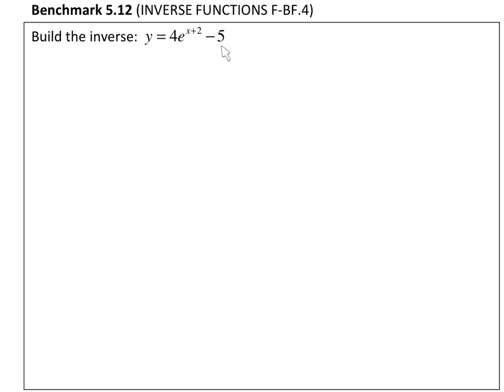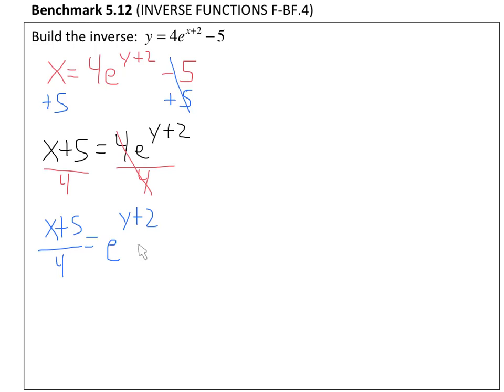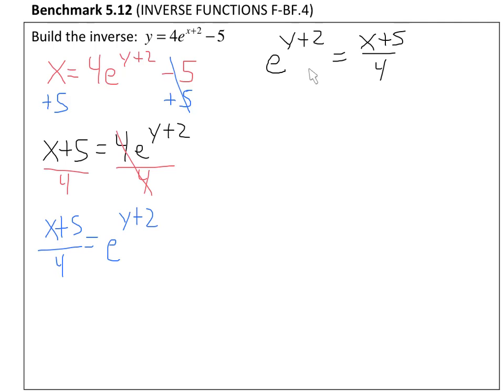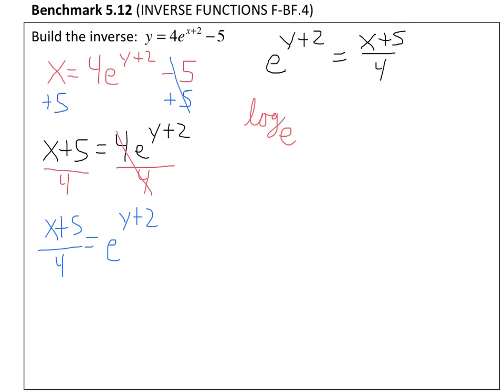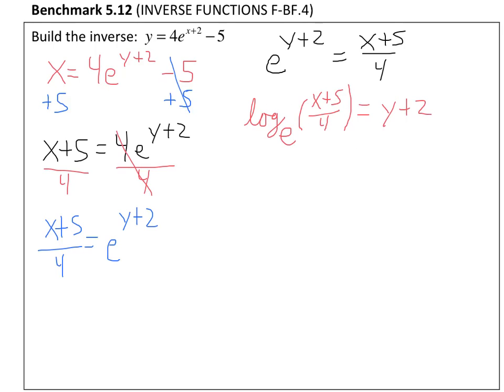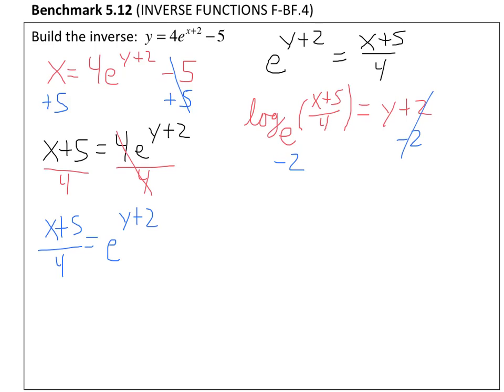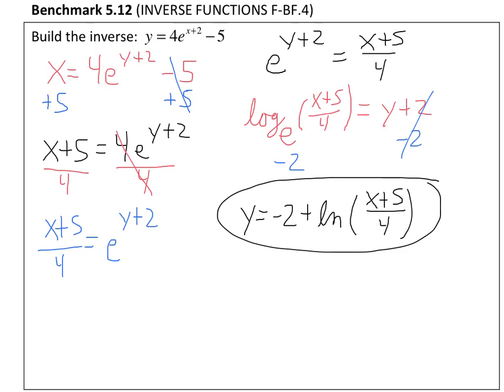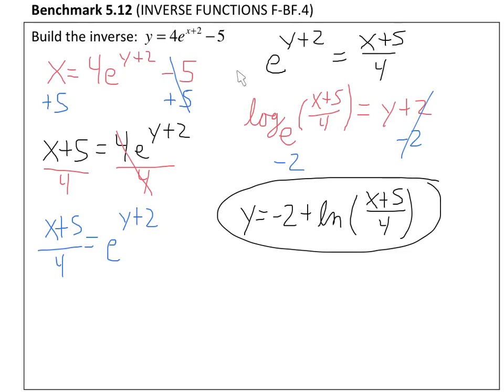Alg 2 - Benchmark 5.12